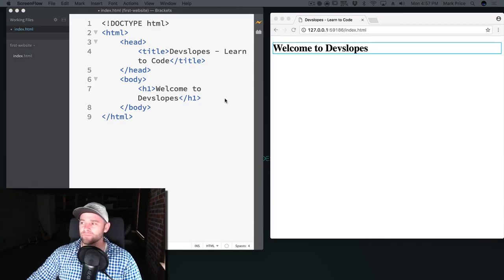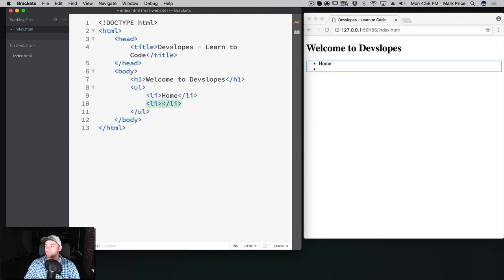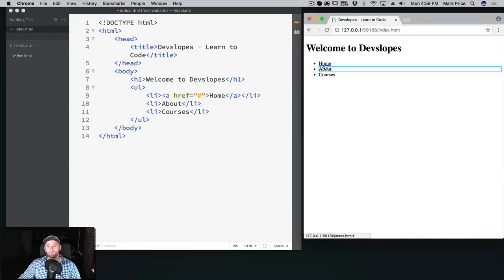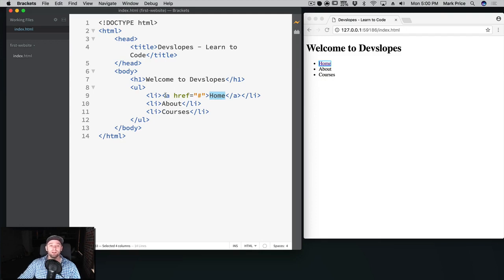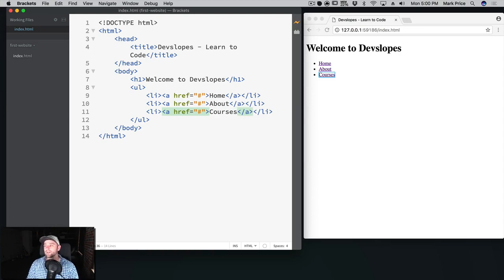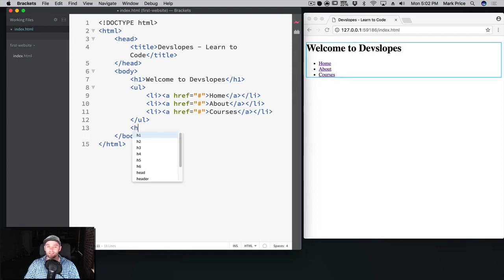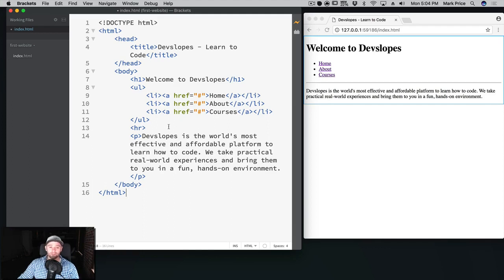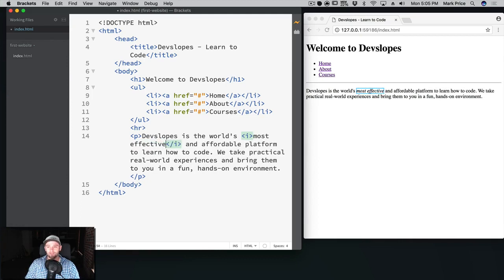القوائم واستايل النص html #2.2